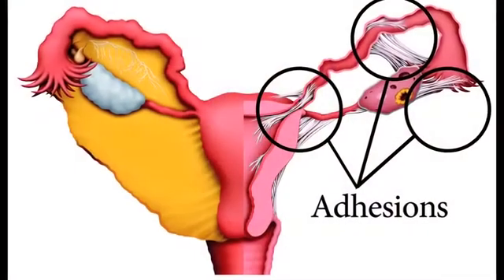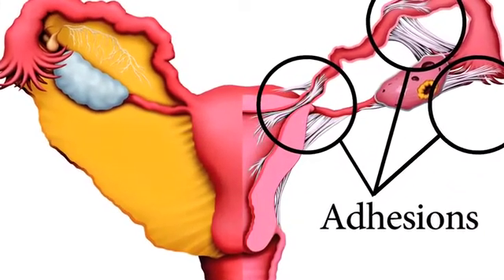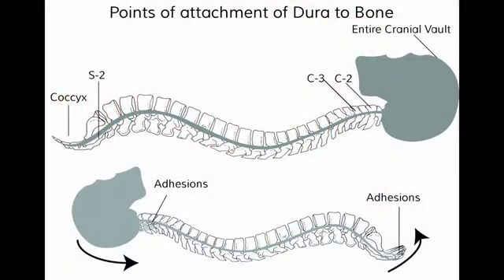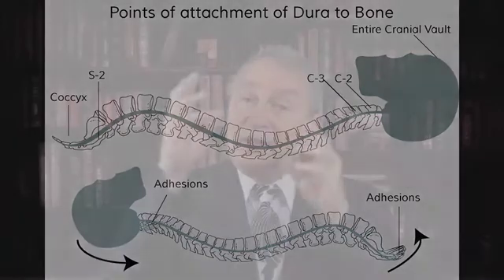Treating Adhesions to Increase IVF Pregnancy Rates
Clear Passage offers a natural therapy to help women greatly increase their chances for a successful IVF procedure.

To learn more about how we improve IVF success rates please